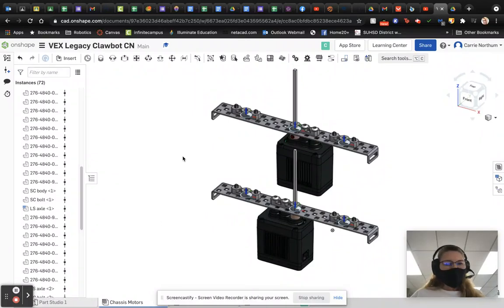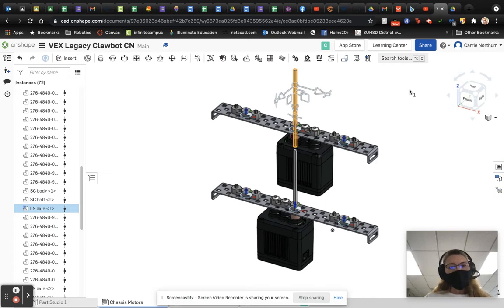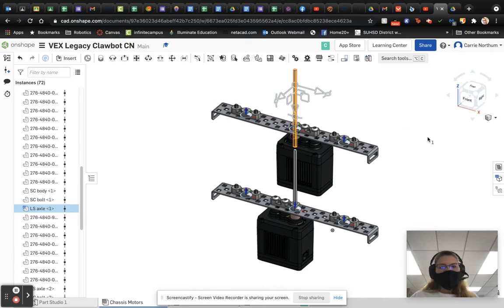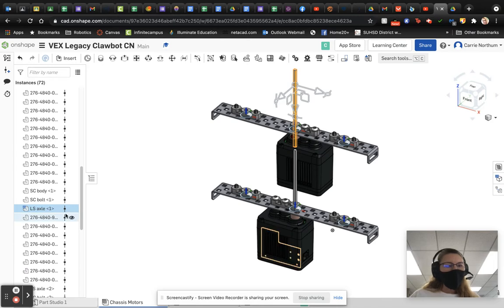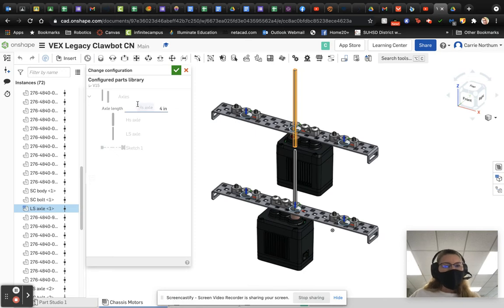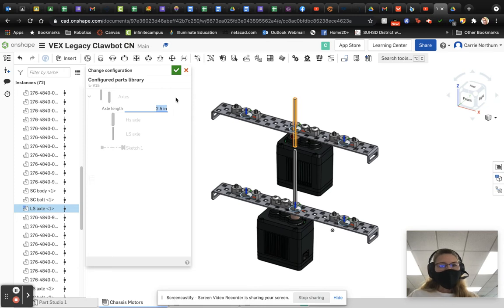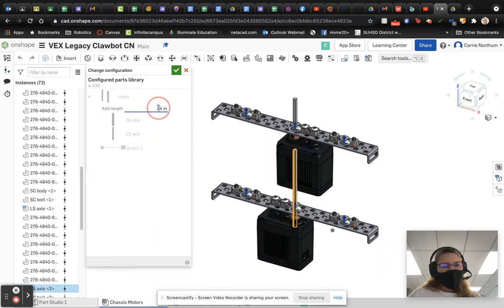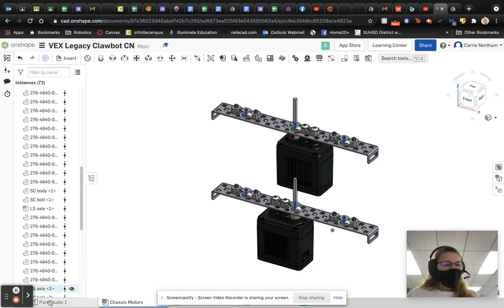Onshape for VEX Robotics- Changing a configured part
This short video shows how to change the length of a configured part